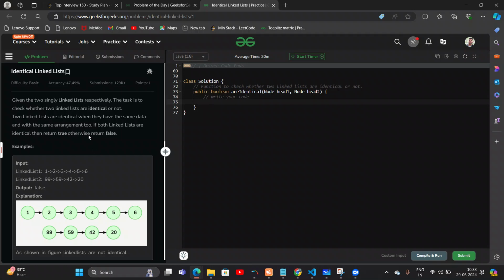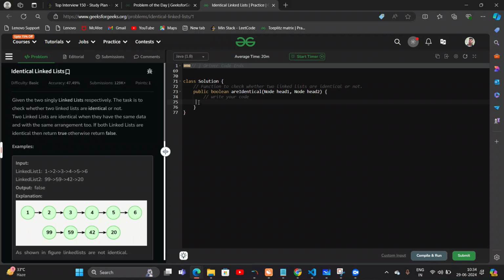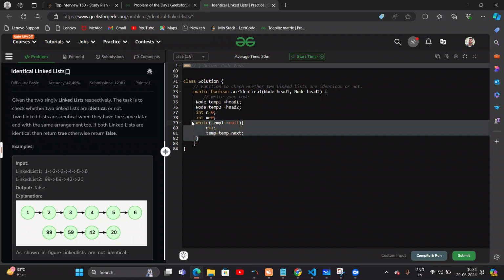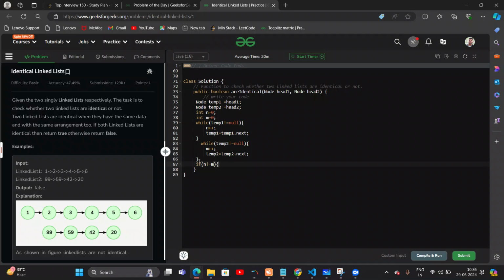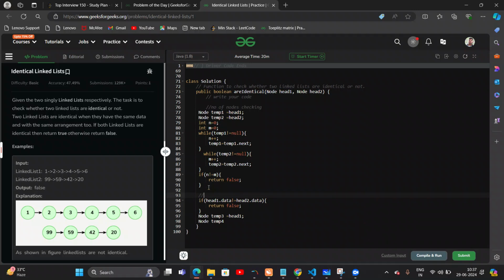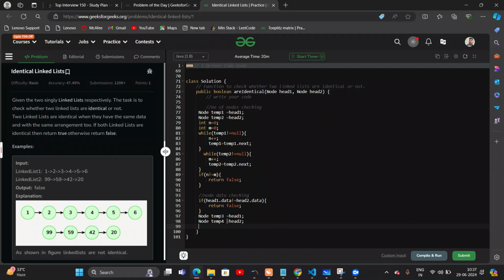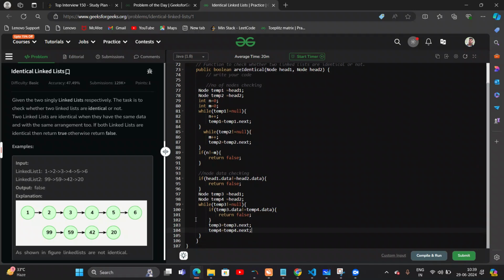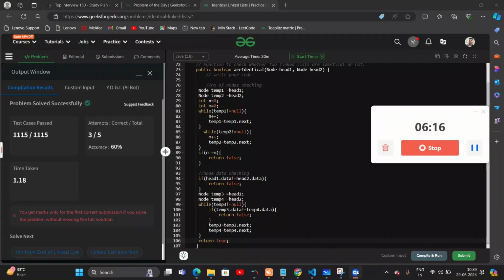Code : Identical Matrix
Solution Identical Matrix